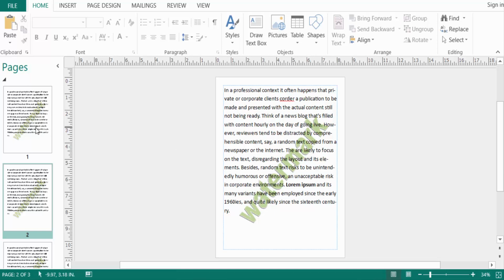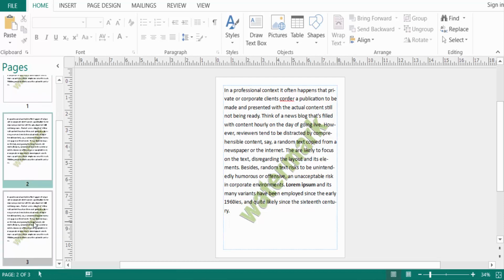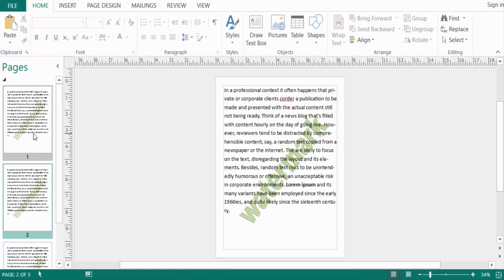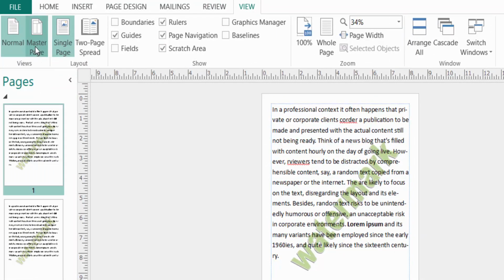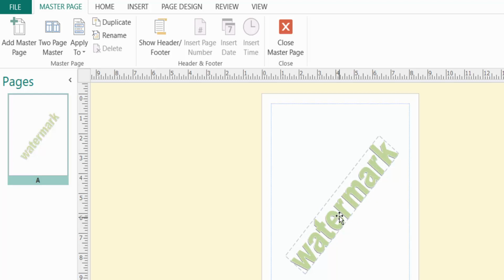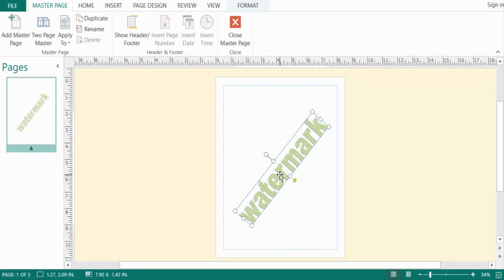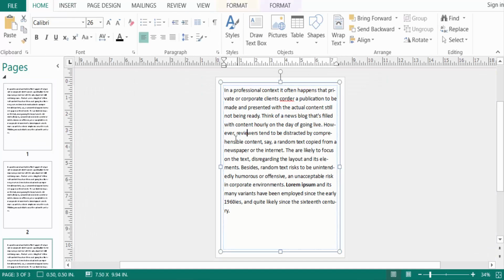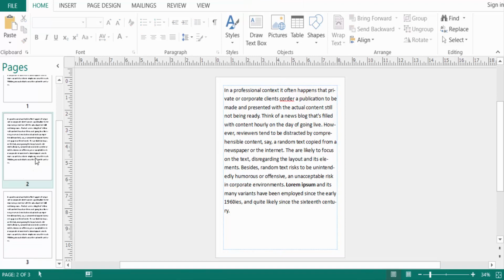How to remove watermark in Publisher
Hello everyone, Today I will show you, How to remove watermark in Publisher.